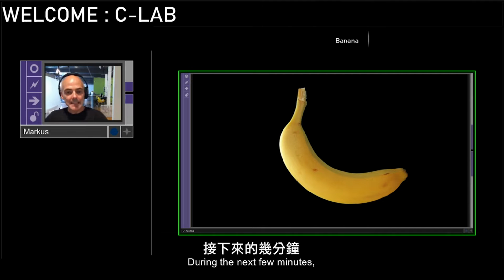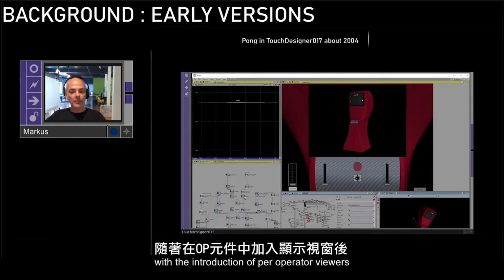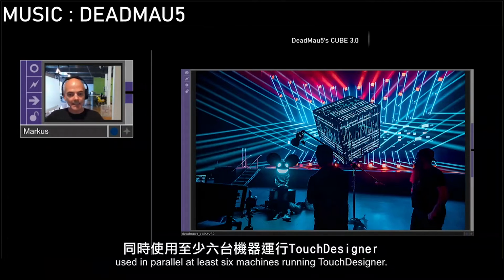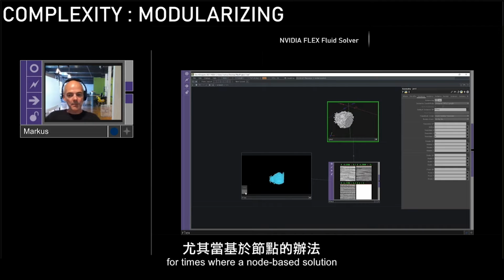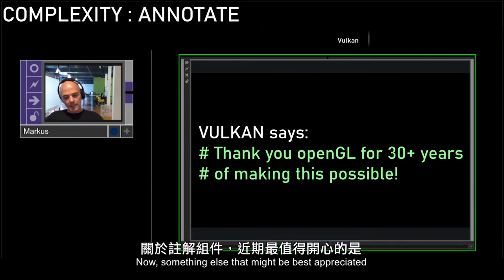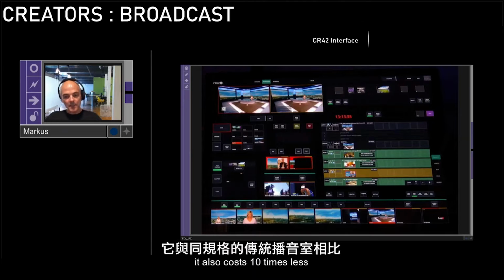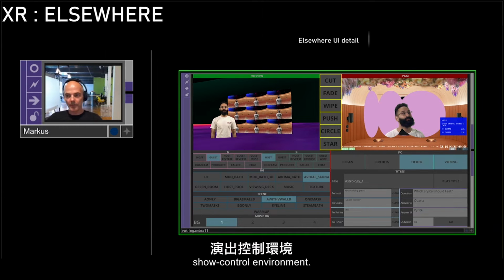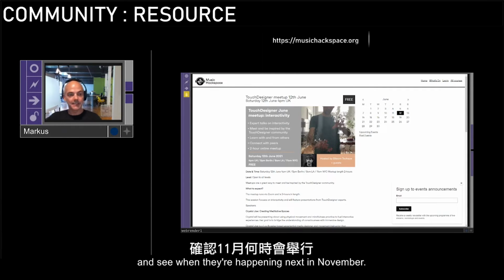TouchDesigner——視覺發展20年｜Markus HECKMANN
2021年的C-LAB未來媒體藝術節中，Markus HECKMANN將介紹TouchDesigner開發過程背後的核心概念與靈感，並追溯這套超過二十年歷史的軟體從最初作為VJ的工具到現今諸多層面的應用。
TouchDesigner的開發旨在為藝術家與相關開發者提供一個環境，讓他們在創造體驗與應用程式的過程中探索有趣的發現，並讓原本可能是一種障礙的科技容易上手。在這個使命下，Derivative建立了一個具有協同運作性的平台，藉由一個工作流程，將通常從原型階段開始的想法付諸實現，演變為成熟的產品。考量Derivative社群正在進行的工作，其任務不只是為未來提供工具集，更須確保這個工作流程是平易近人，且符合視覺開發典範的整體模式。

｜Markus HECKMANN
Markus HECKMAN於1977年在東德萊比錫出生。他曾就讀伊爾默瑙工業大學與魏瑪包浩斯大學，攻讀媒體科技。他於2006年1月離開大學，接下位於加拿大多倫多，創建了TouchDesigner的Derivative技術主管一職。他除了為Derivative社群創建工具與工作流程，參與形塑這套軟體的未來之外，也致力於工作坊和講座等教育推廣。他亦為Derivative的TouchDesigner高峰會策劃團隊之一，並直接為客戶提供商業與藝術的計畫和裝置。他也曾在蒙特婁、布宜諾斯艾利斯的Mutek數位創意暨電子音樂節、德國海德瑙的 Cutting Edge Canada音樂節，以及德州休士頓Day4Night藝術暨音樂節等地，呈現他利用TouchDesigner製作的音像裝置與表演。

C-LAB未來媒體藝術節｜TouchDesigner新媒體互動集線器